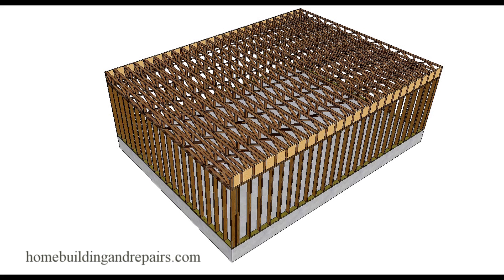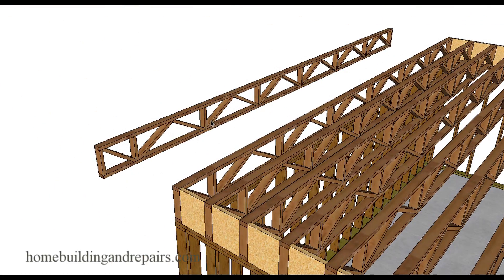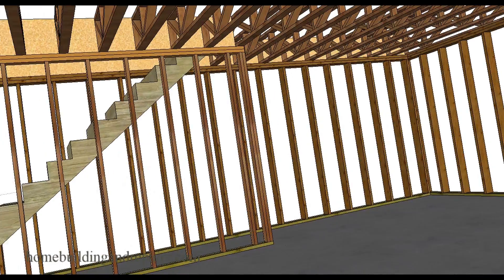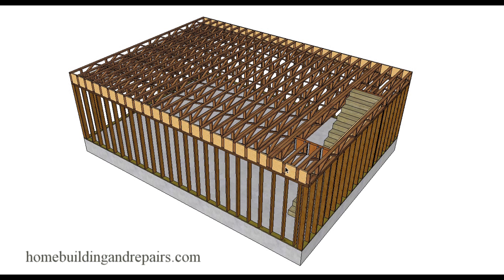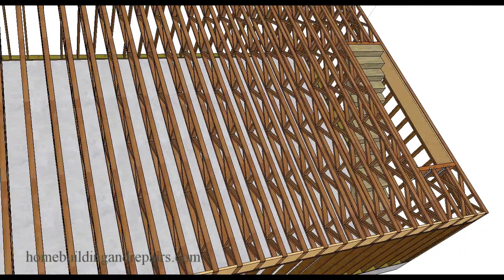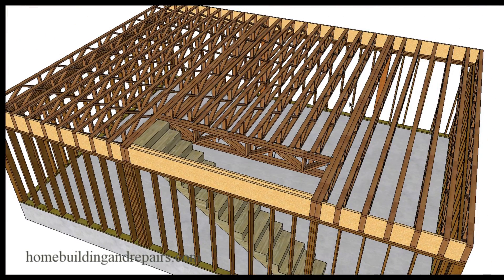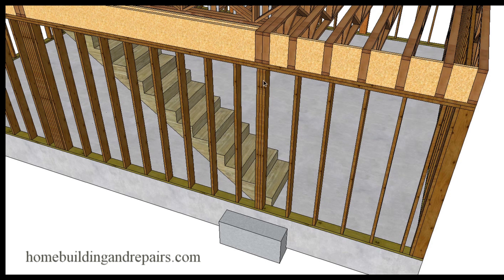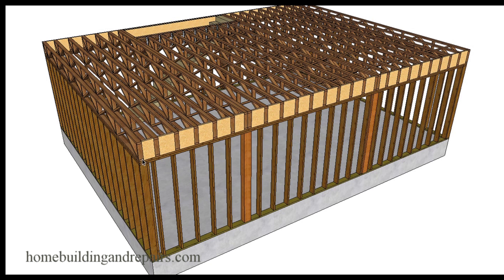Something You Should Know About 2x4 Engineered Floor Joists And Stairwells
Click on this link for more information about floor framing, new home construction and building repairs. Here's another video that might be helpful for anyone planning on building a home with manufactured 2 x 4 floor joist, especially if you're going to be installing a stairwell for a set of stairs. Keep in mind that most 2 x 4 engineered floor joists systems are designed specifically for each project and parts might not be interchangeable or able to be cut or modified in any way for smaller spans.